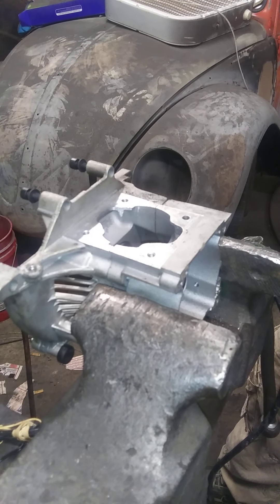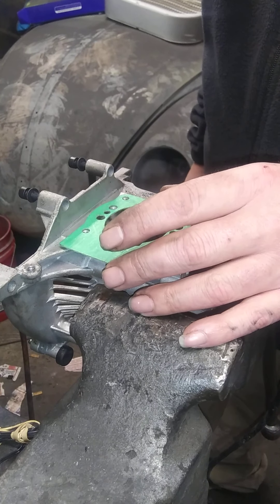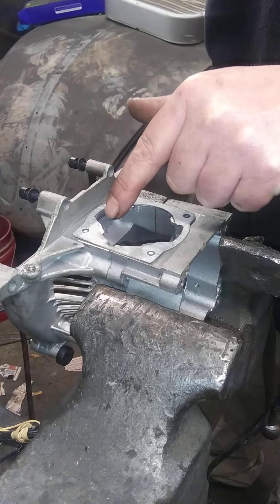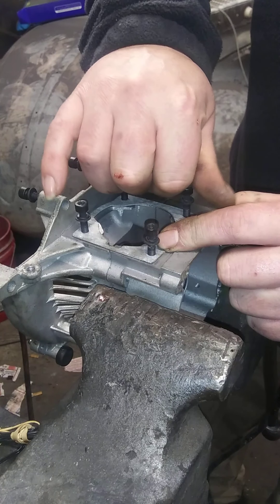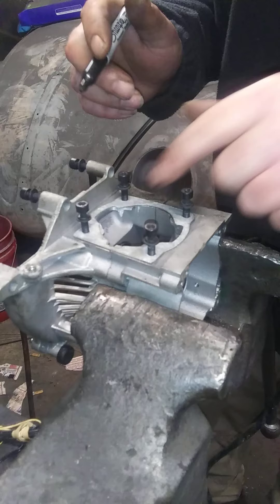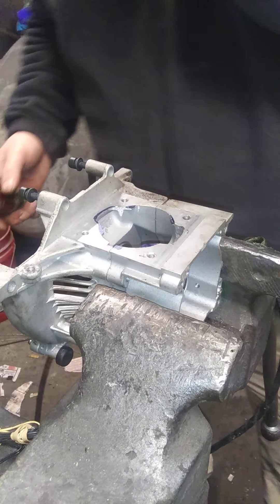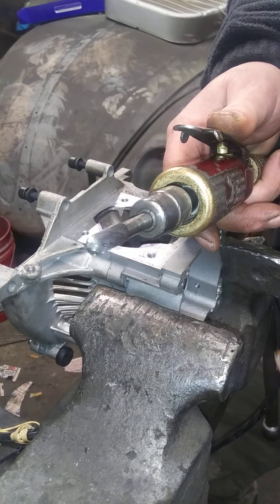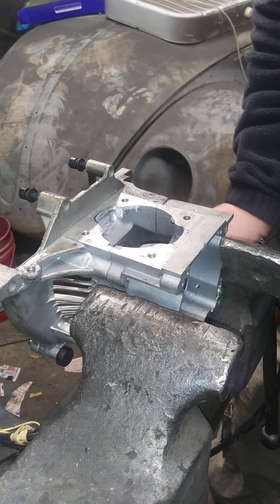Uber scoot 49cc mod #2 porting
gasket matching and porting of a 2 stroke uber scoot.